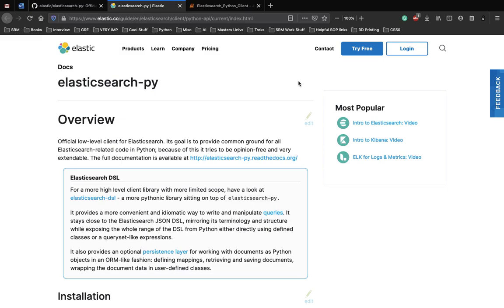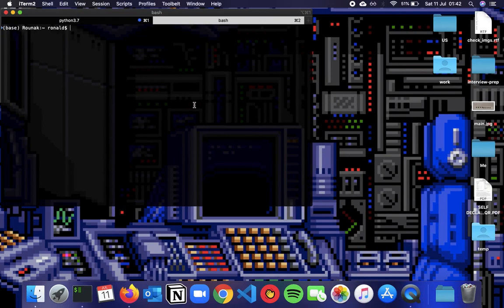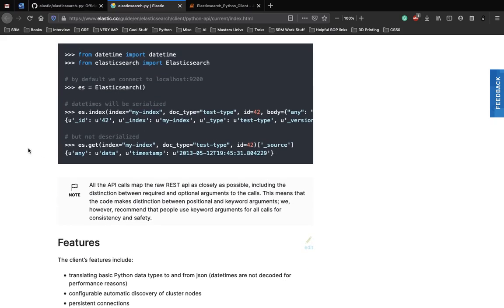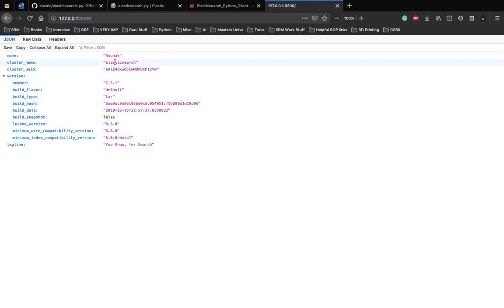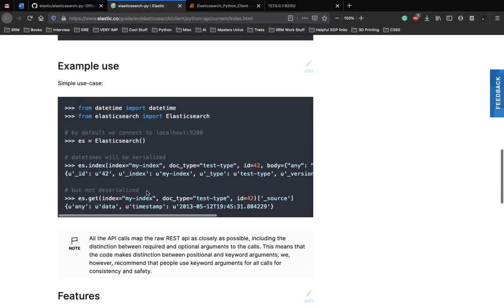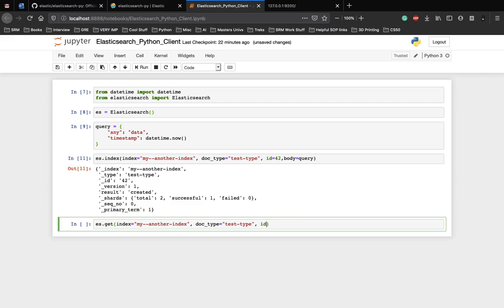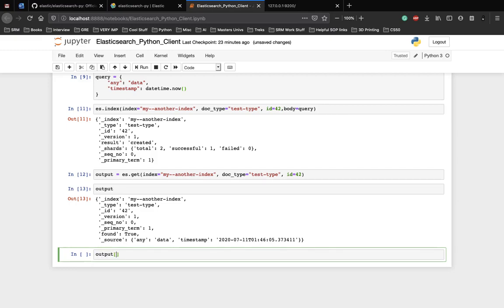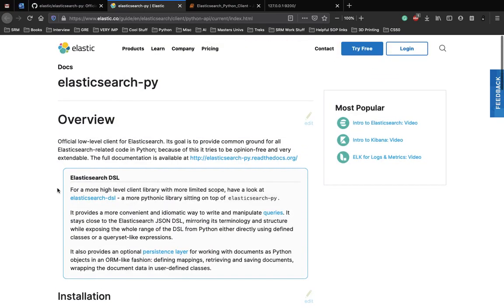Elastic Stack Tutorial ELK Stack 11 - How to use Elasticsearch with the Python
In this video, We will talk about how to use Elasticsearch with the Python Programming Language.

We make use of the official low-level client of elasticsearch to code up a simple example of how elasticsearch works with python.

About Me -

The Elastic Stack tries to make it as easy as possible to ingest data into Elasticsearch. Filebeat is a great tool for tailing files and comes with a set of modules which makes it possible to ingest a wide range of common log formats with minimal configuration. If the data you are looking to ingest is not covered by these modules, Logstash and Elasticsearch ingest nodes provide a flexible and powerful way to parse and process most types of text-based data.

About Me -

Elasticsearch is a distributed, open source search and analytics engine, designed for horizontal scalability, reliability, and easy management. Logstash is a flexible, open source data collection, enrichment, and transportation pipeline.Filebeat is a lightweight application for reading log files and forwarding to Logstash.